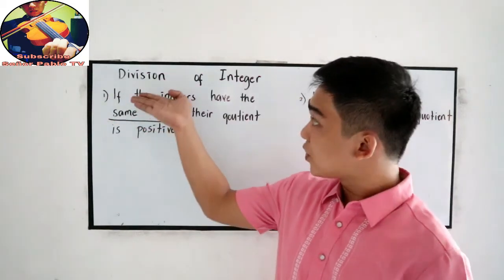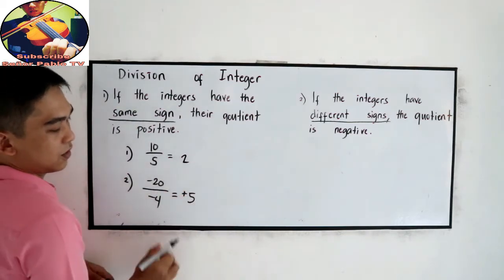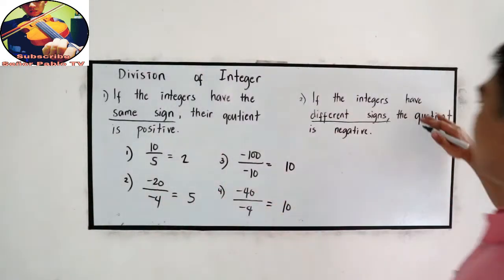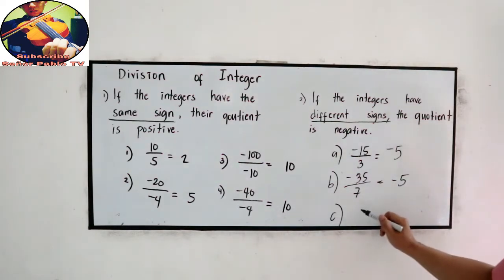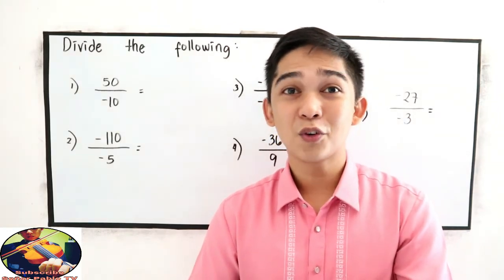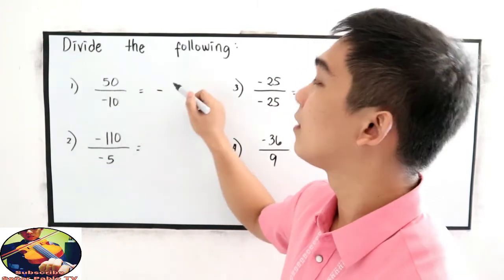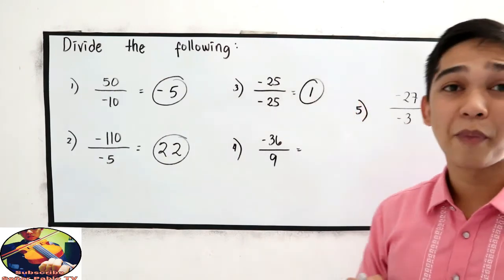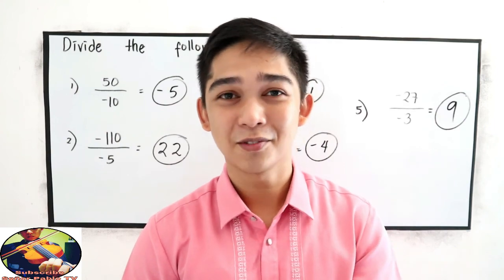Division of Integers I Señor Pablo TV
Rules in dividing integers with detailed explanation and exercises.